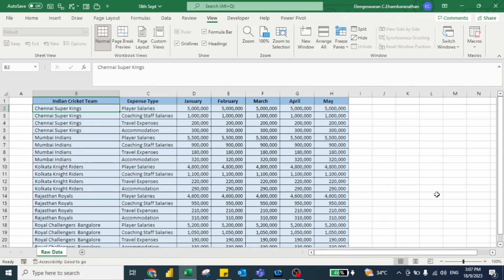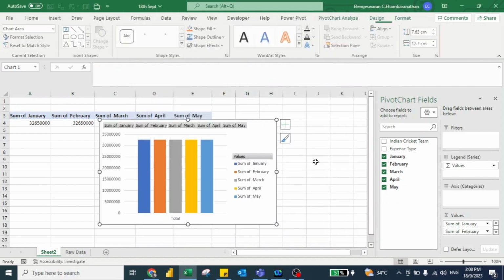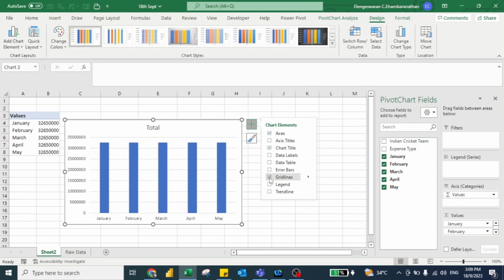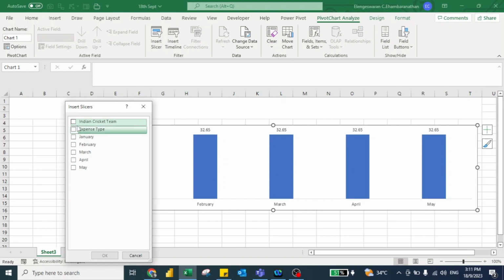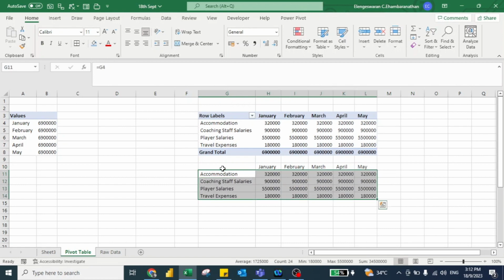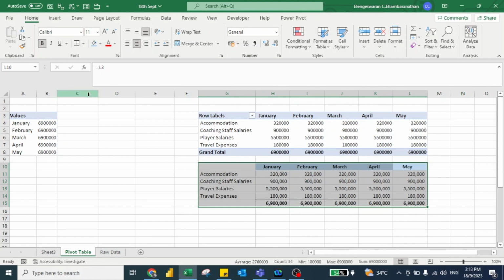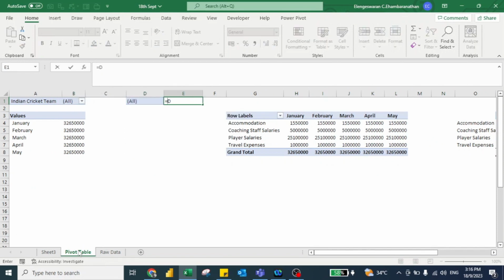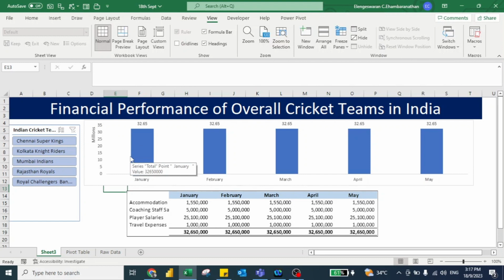Transforming Data into Dashboard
In this video, you can learn how to create stunning data visualizations with ease. 💡 ExcelTips DataViz DashboardMagic 📊

Should you have any questions, feel free to drop your questions in the comment section. 🤓"